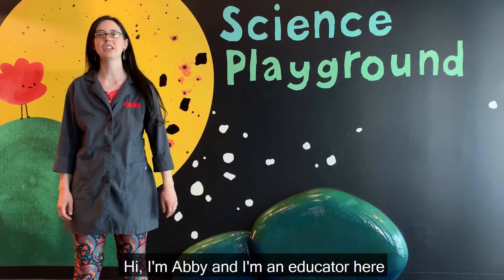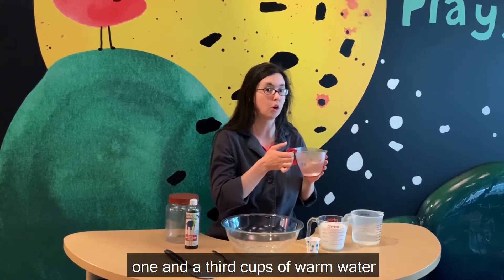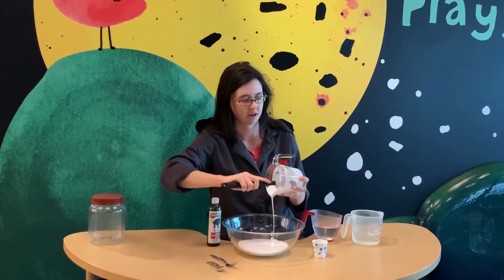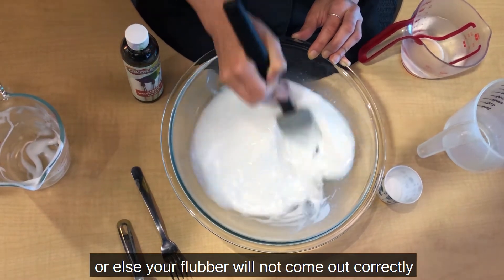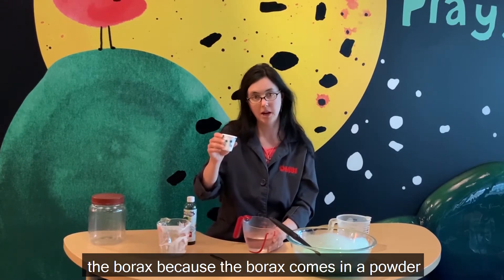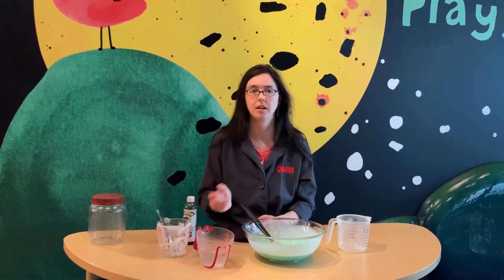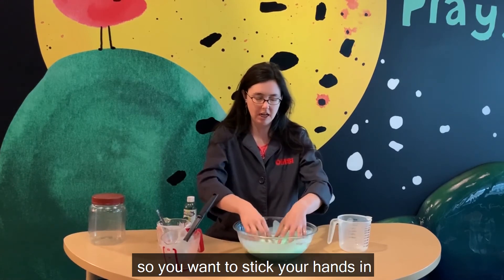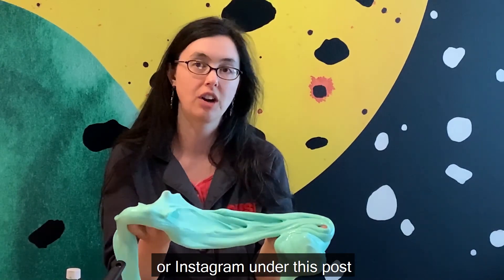Making Flubber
It's everyone's favorite smushy, stretchy, bobbly, gurgly toy: FLUBBER! In this video, Abby shows you how to mix, pour, squish and play with this childhood classic.

Thank you to Lam Research for supporting this educational video!